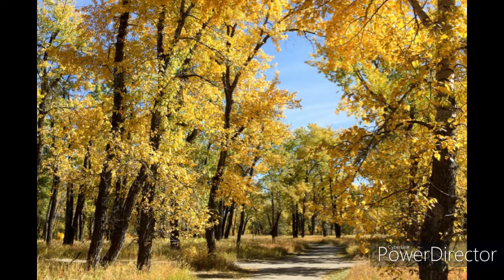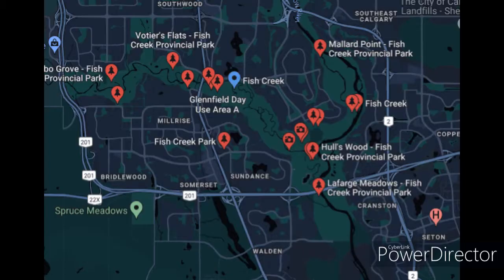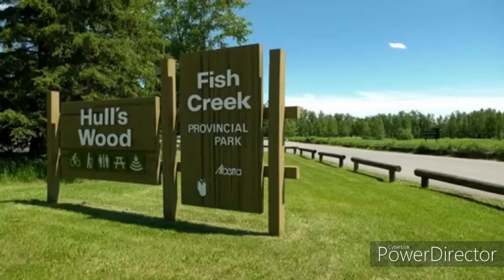Bill Nye Video Project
skcool project
dont doxx me ty